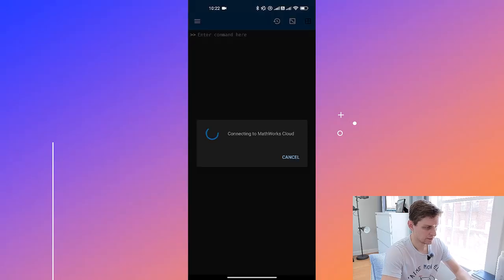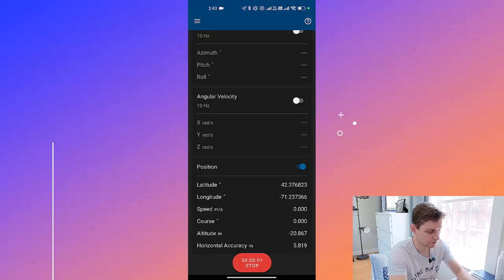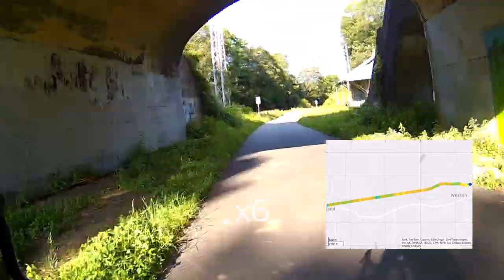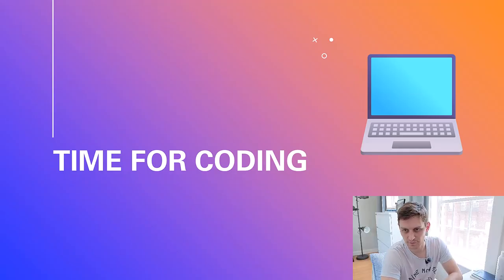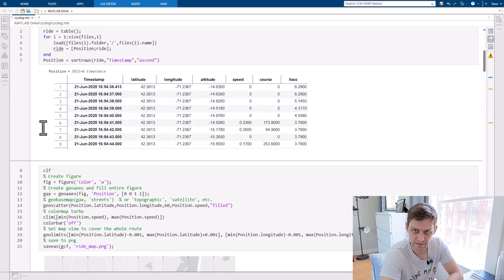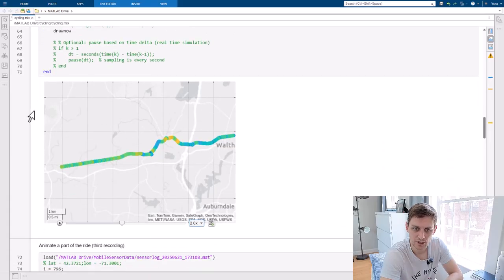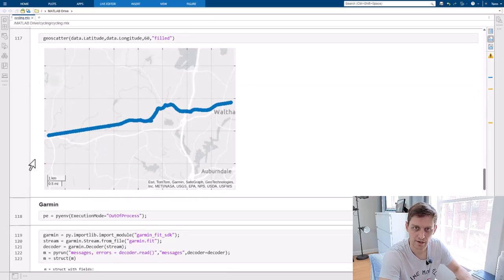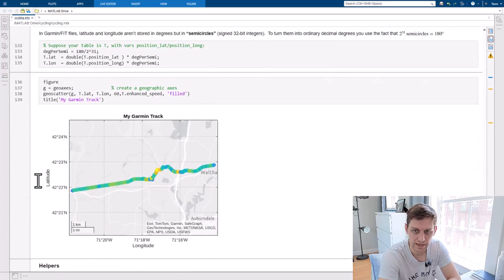Track your rides 🚴📲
Cycling data analysis with MATLAB Mobile
Also covers importing data from Strava and Garmin
Results in nice shareable animation of position and speed on a map
(same workflow can be applied to running)